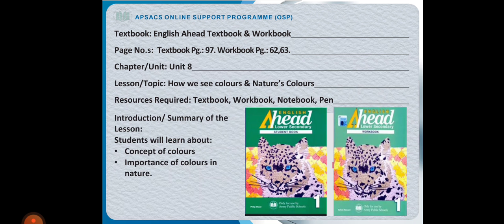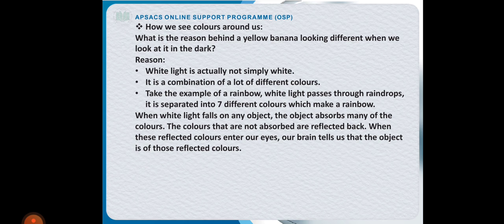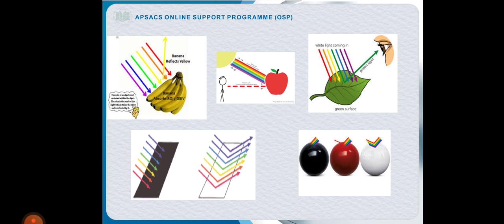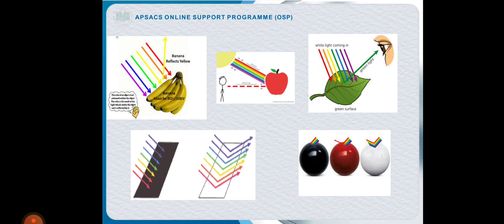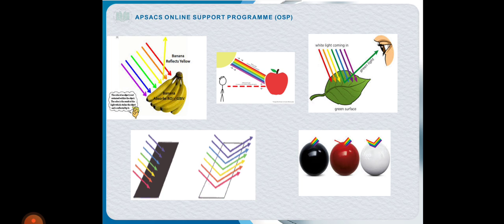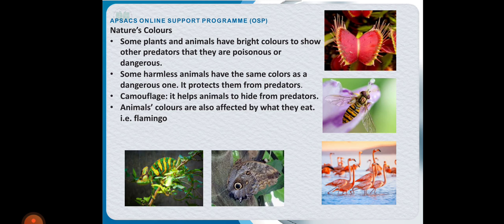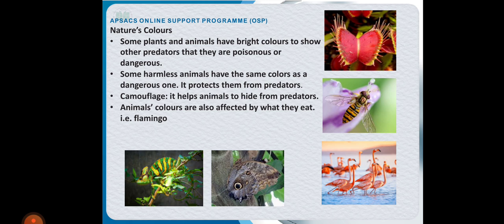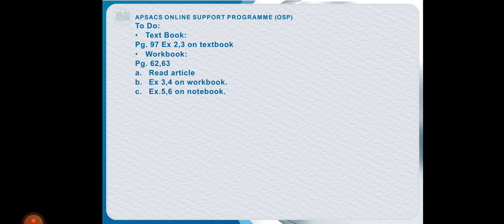How we see Colors and Natural Colors Unit 8 English Ahead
Concepts of Colors, Importance of colors in Nature
Text Book 97 Work Book 62,63